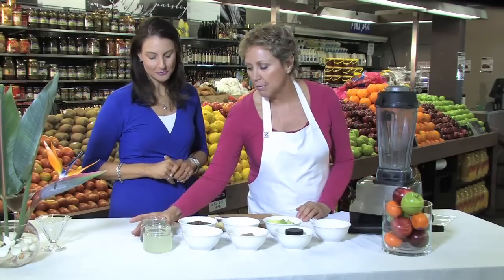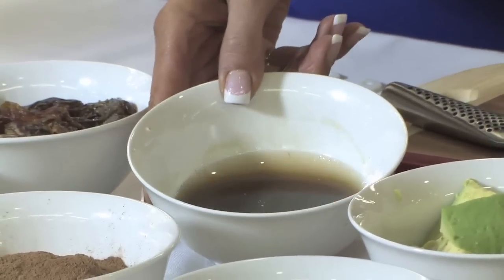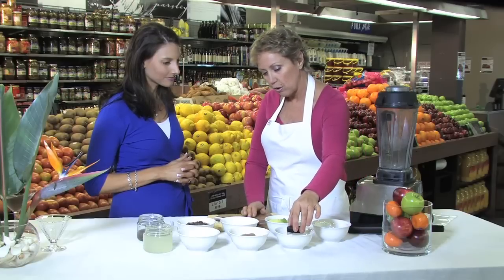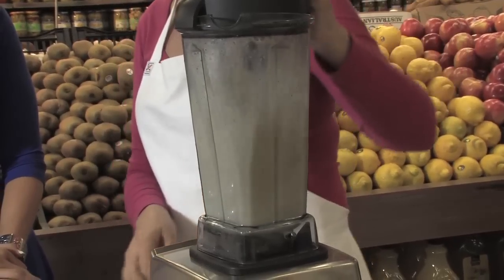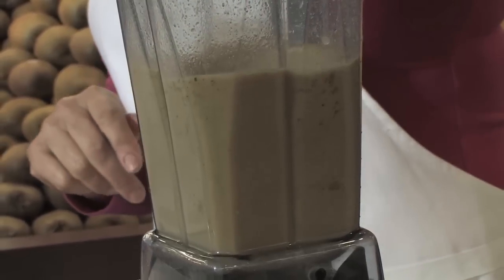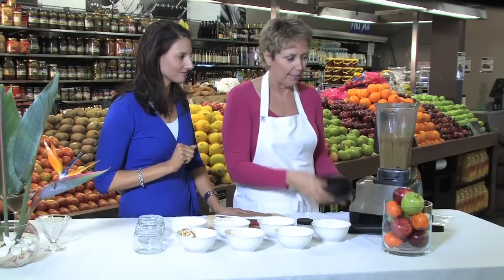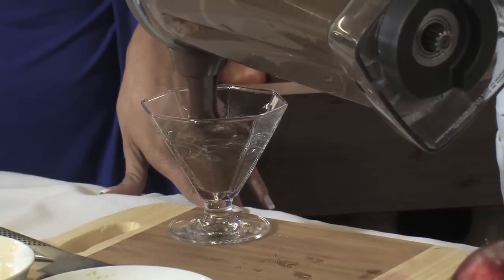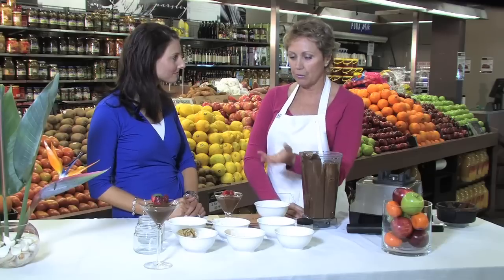Guilt-Free Chocolate Mousse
and you could WIN a Raw Food Workshop in Sydney or Wollongong.

Do you love a sweet treat? Have you ever craved chocolate?
Are you like me and feel guilty every time you indulge?
Well, now you don't have to, because Sandra Bottrell from RawLove Superfoods shows us how to create a decadent raw chocolate mousse that is not only nutritious and guilt-free, but tastes sensational too!
Check it all out in the latest episode of Total Vitality.